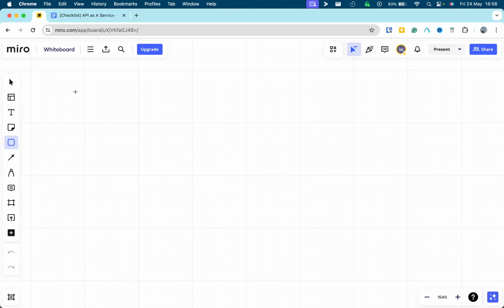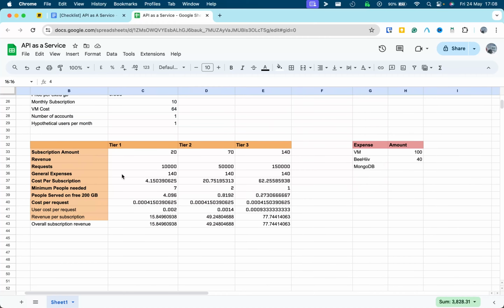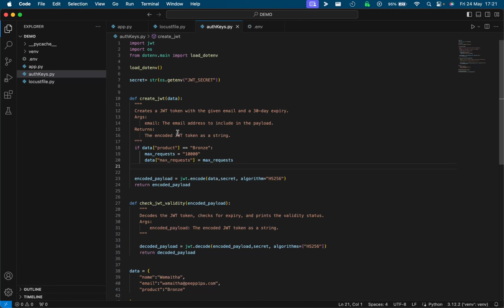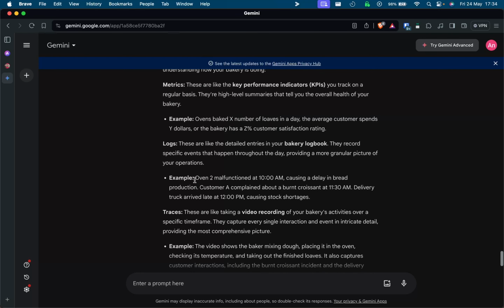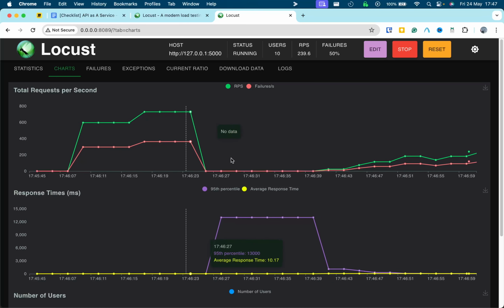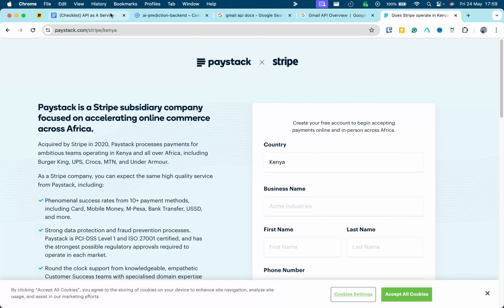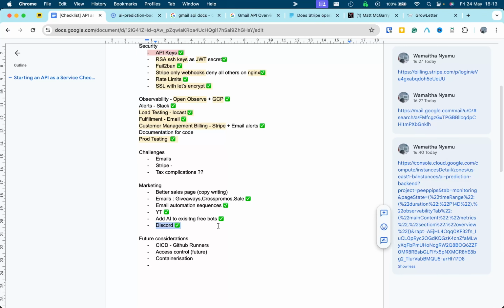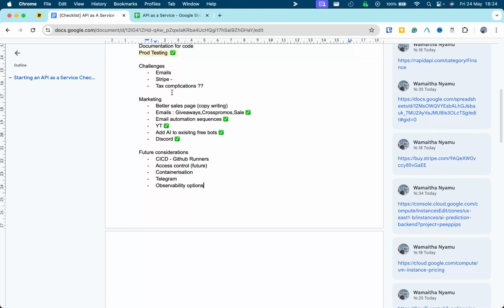My $64 sidehustle from start to finish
All the technical steps I have taken towards creating an API as a Service side hustle.